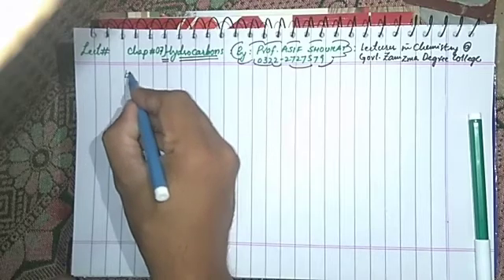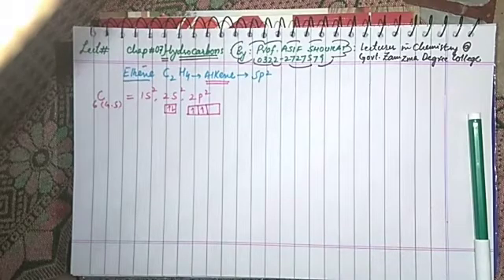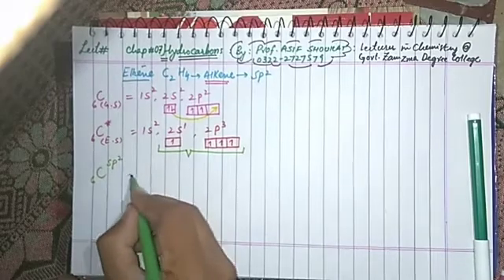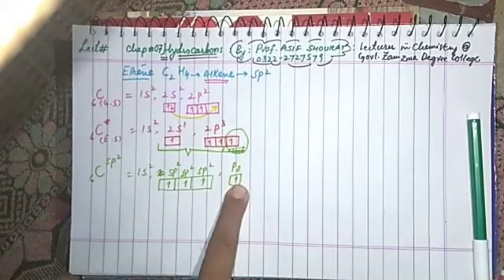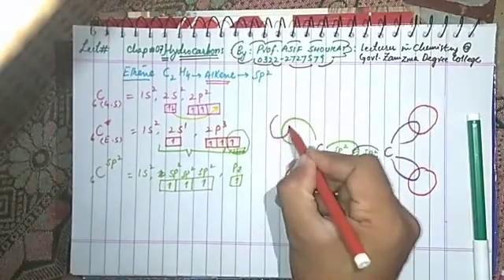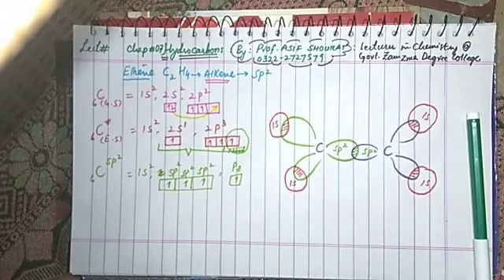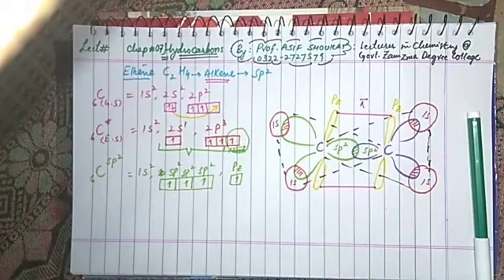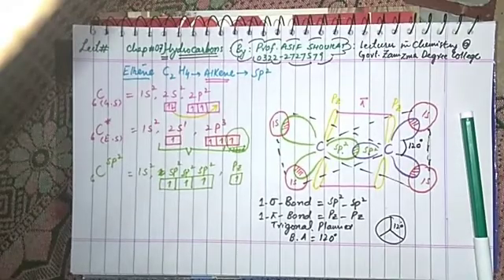Hybrid Orbital Structure of Ethene - By : Prof.Asif Shoukat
Prof Asif Shoukat
Govt .Zamzma Degree Science College Karachi
D.J Sindh Govt Sciemce College Karachi

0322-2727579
Expert in : O'Level and A'Level Chemistry
                  F.Sc ( Karachi Board/Punjab Board /Federal Board/Ziauddin
                  Board/Agha Khan Board )